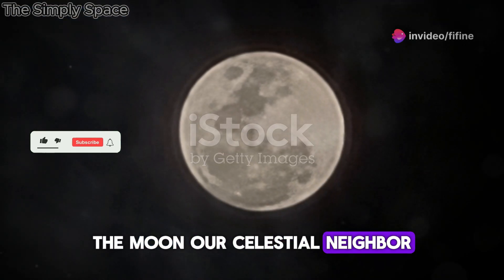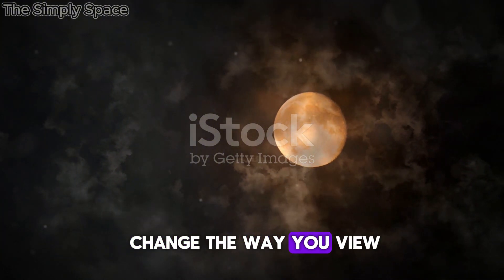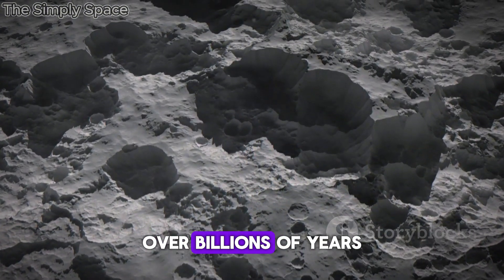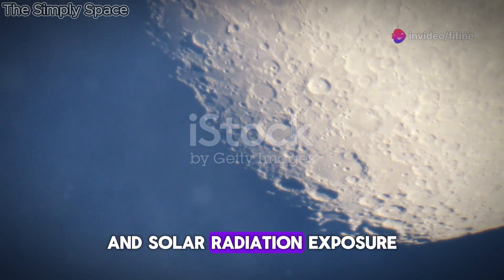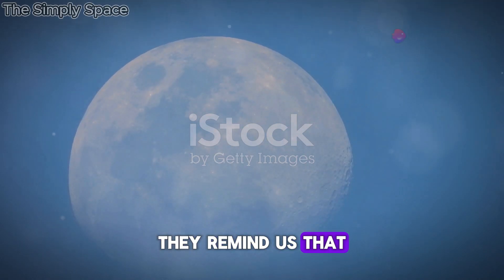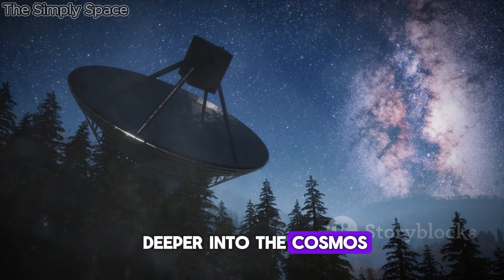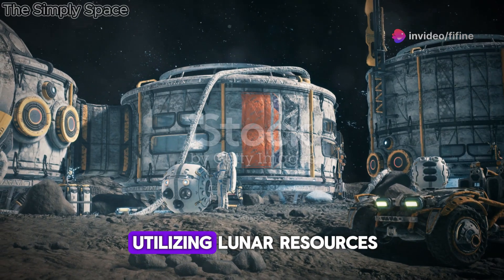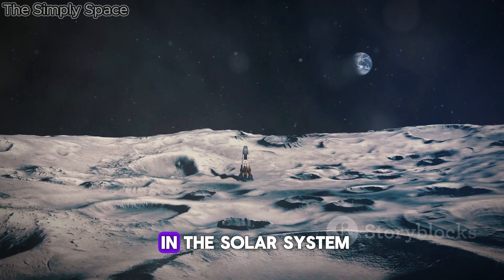The Images That Will Change Your View of Our Moon Forever (And Blow Your Mind) | LRO 4K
Discover the Moon like never before in our latest video! 🌕✨ Dive into the historical significance of the Moon in human culture and space exploration. Learn about the Lunar Reconnaissance Orbiter (LRO) and its advanced imaging capabilities, revealing stunning details of the Moon's features, including the iconic Tycho Crater. Understand the scientific importance of studying these features for insights into lunar composition and impact cratering processes.

Marvel at the Apollo 11 landing site's images, showcasing human achievement and inspiring future generations. Explore the mysterious lunar swirls and the far side of the Moon, providing unique opportunities for future discoveries. Lastly, uncover the groundbreaking findings of water ice at the lunar poles, reshaping our understanding of the Moon's potential resources.

OUTLINE:
00:00:00 Our Moon, Up Close and Personal
00:01:22 A Window to the Moon's Past
00:02:44 Footprints in the Lunar Dust
00:04:04 The Moon's Artistic Side
00:05:28 Mysteries and Discoveries
00:06:52 A Reservoir of Ice and Hope
00:08:13 A Game Changer